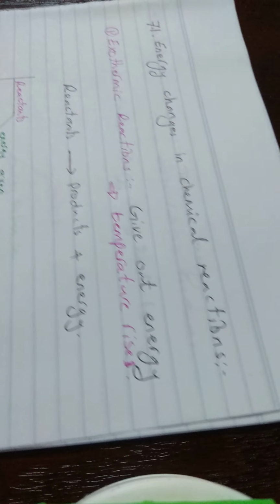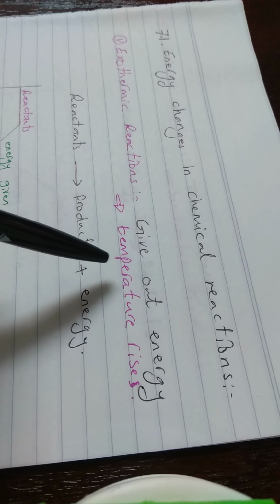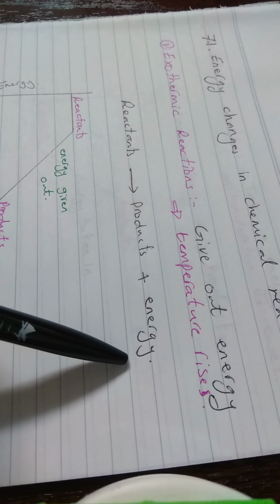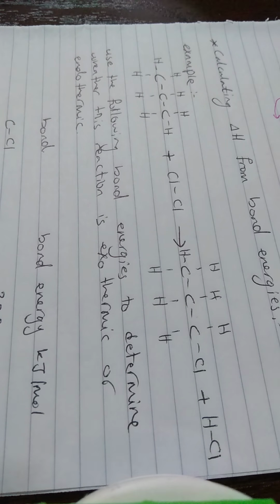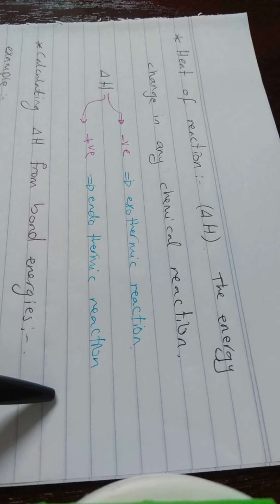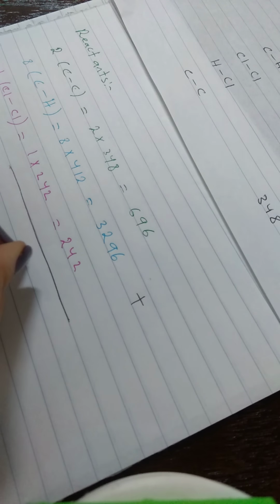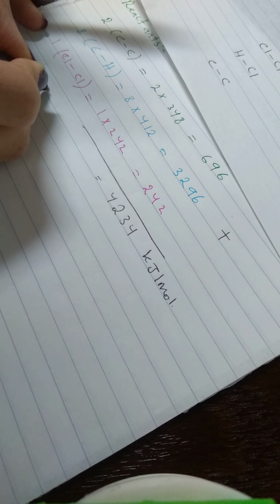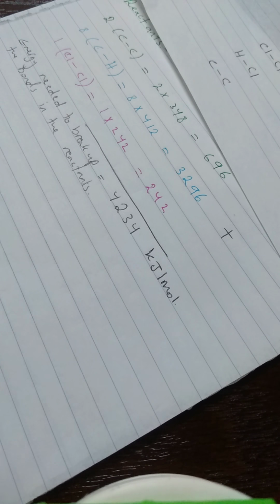Endothermic reactions and exothermic reactions